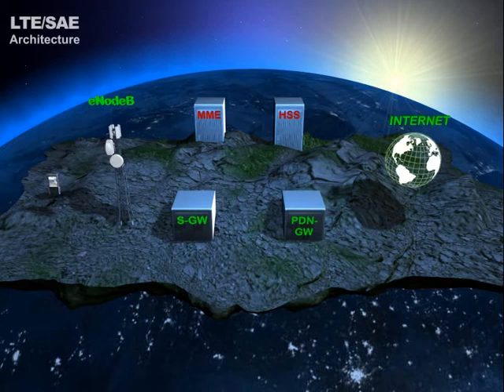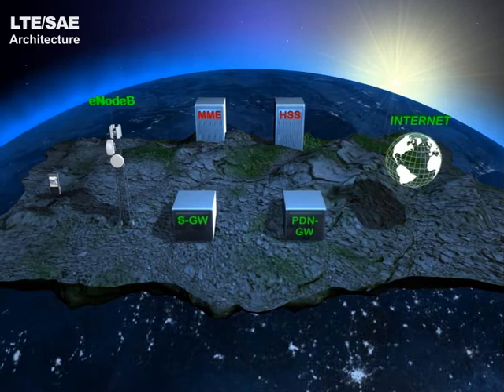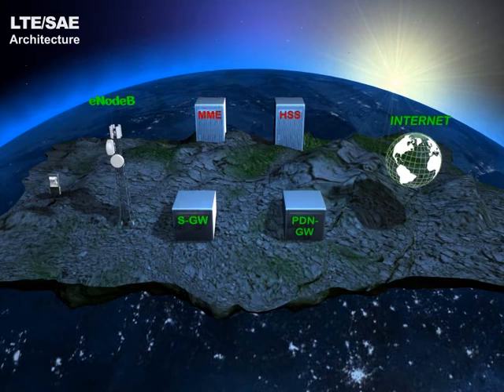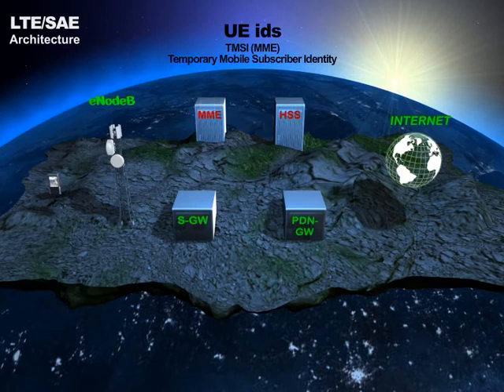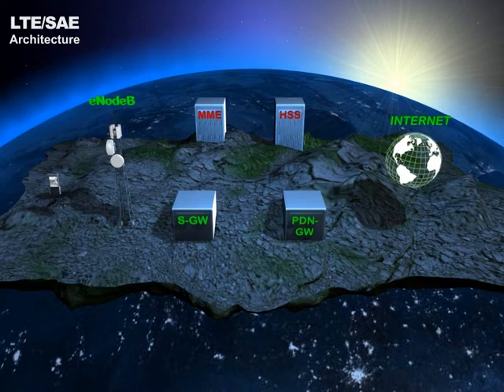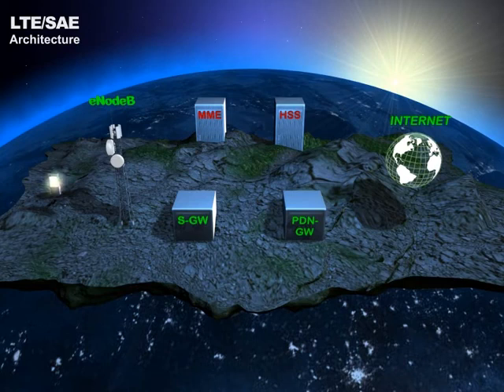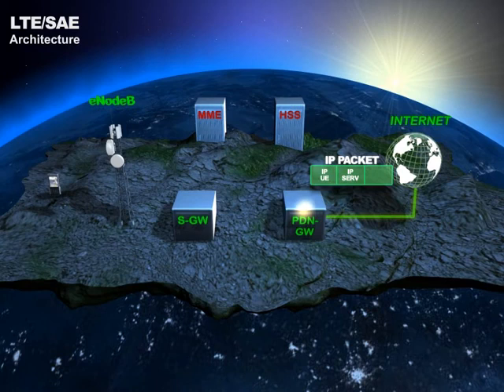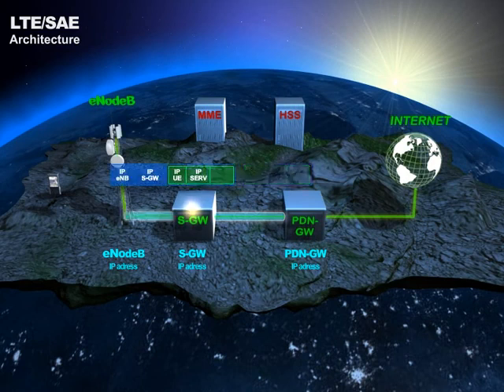LTE SAE System Architecture